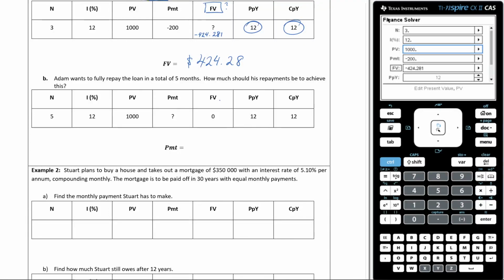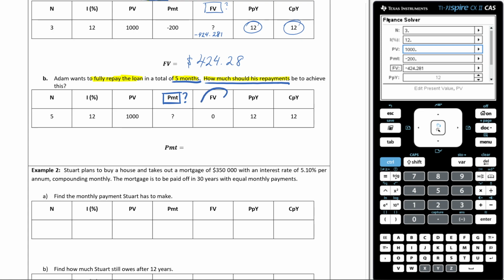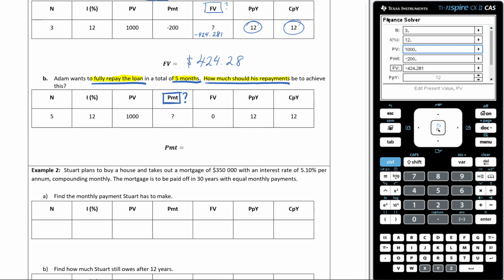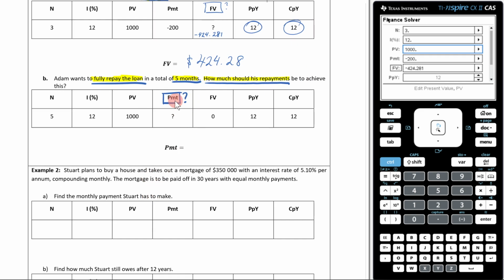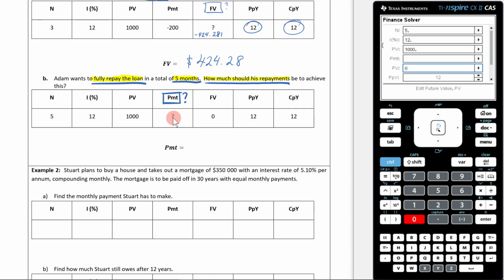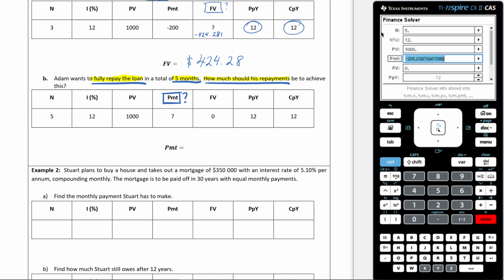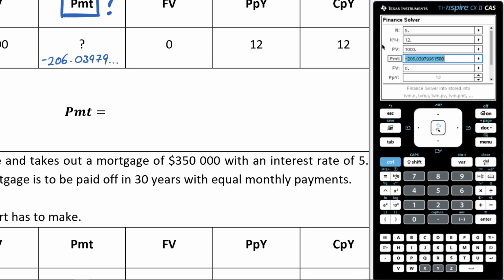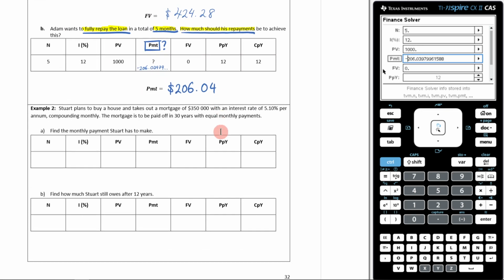6B Part 16 Finance Solver